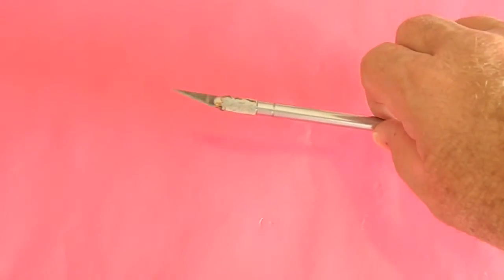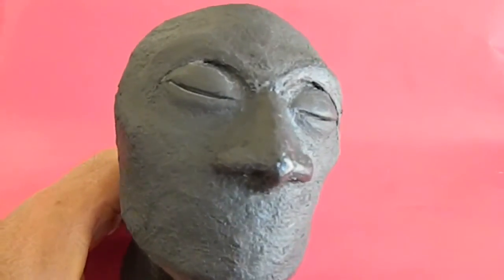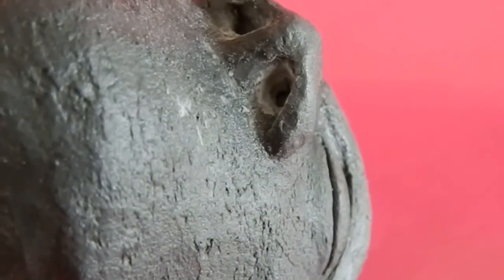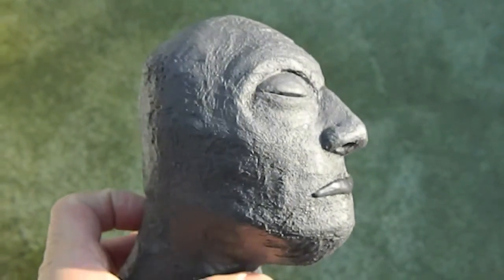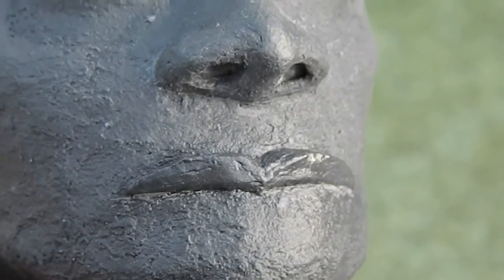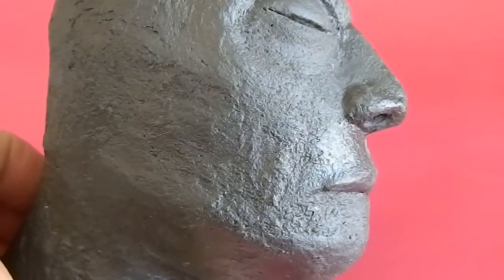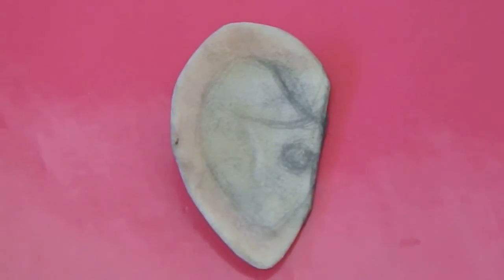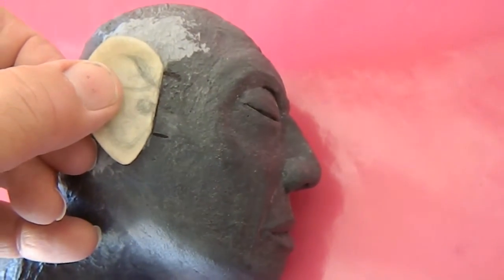How To Make " The Shrunken Head " Part # 3 The Art of Brian Adams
Here you can see My new Shrunken Head coming to  life. Here in part # 3